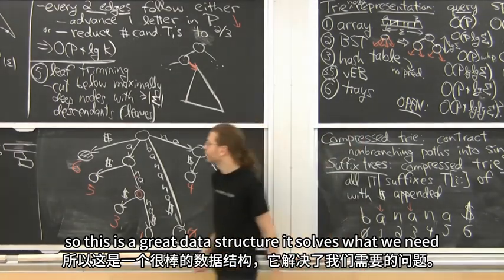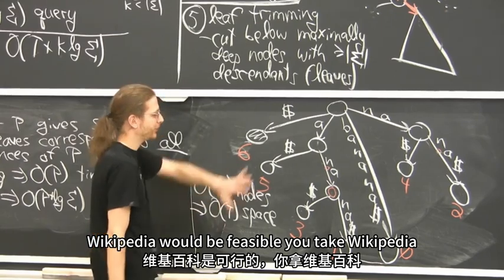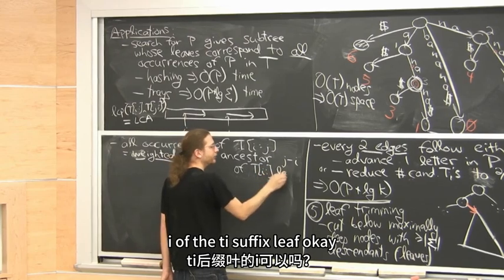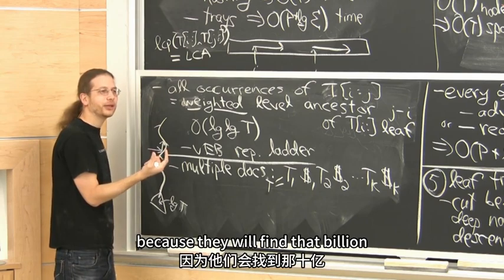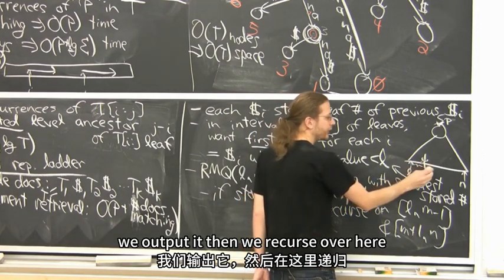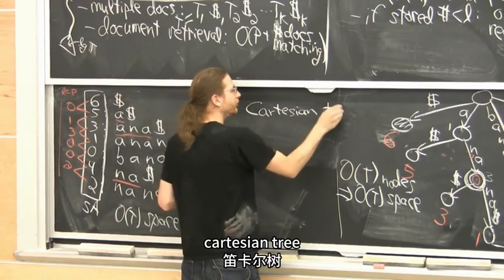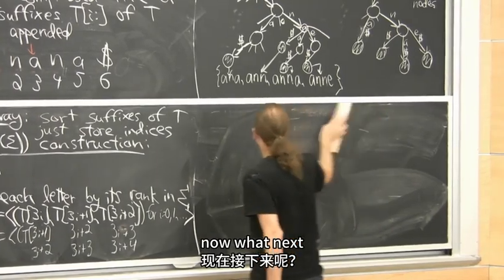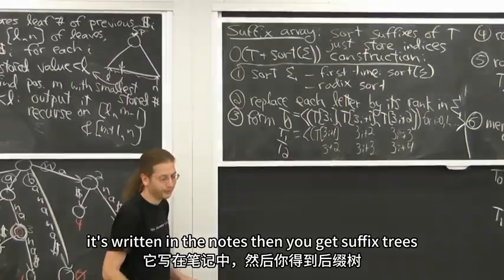【麻省理工学院】6.851 高级数据结构（全43讲-第32讲）人工智能公开课